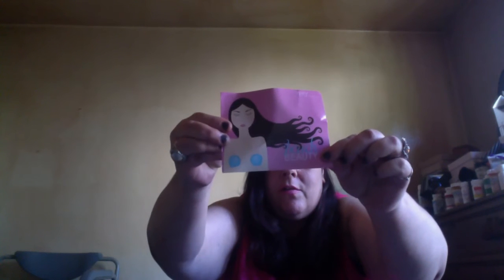Ipsy Bag July 2013 !!!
what i received in my July 2013 Ipsy subscription bag. enjoy!